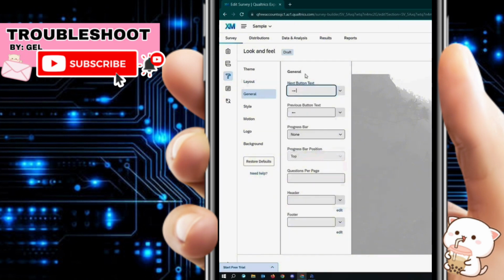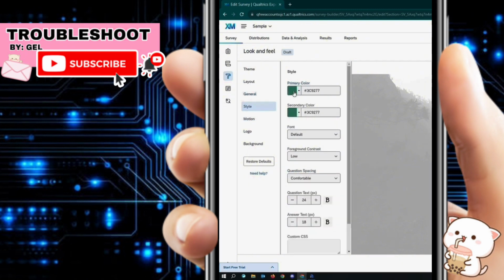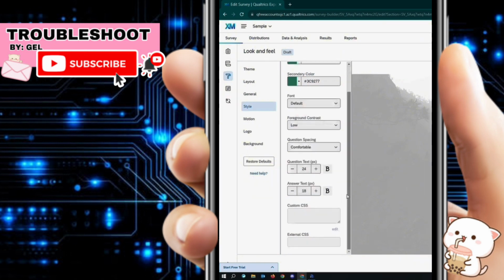HOW TO CREATE QUALTRICKS SURVEY 2024 | STEP STEP TUTORIAL | TROUBLESHOOT BY:GEL